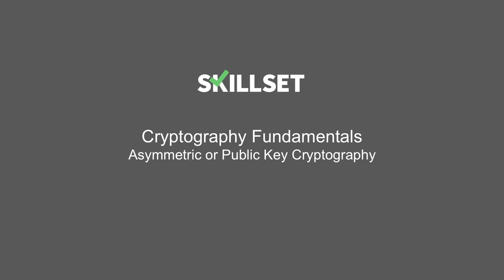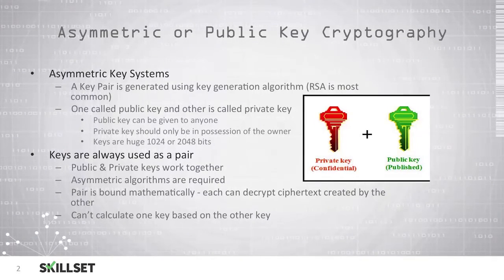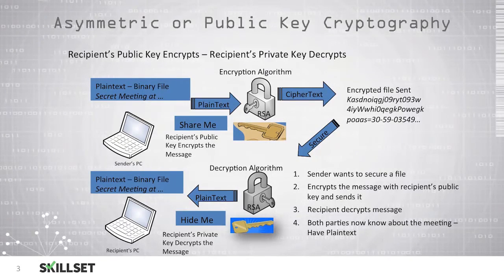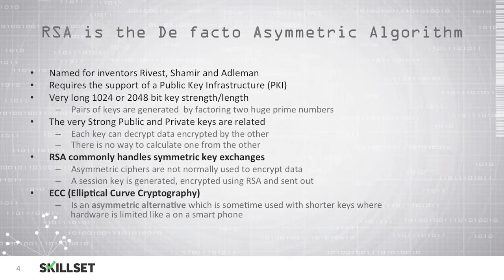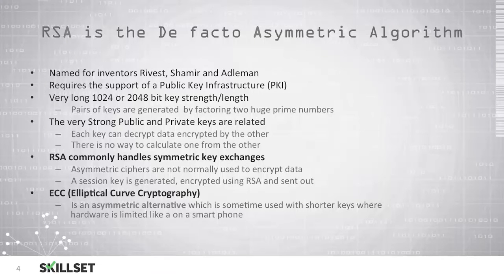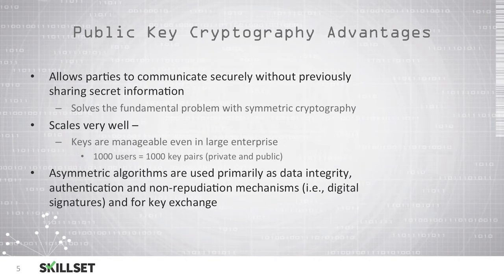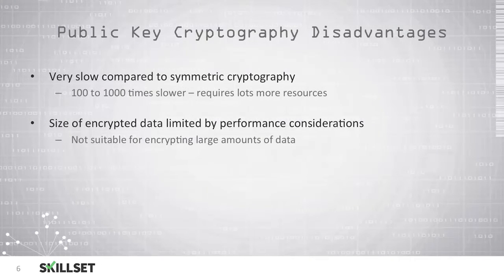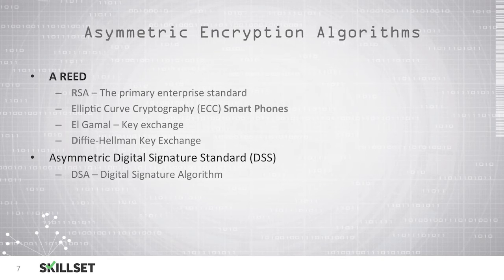Asymmetric Public Key Cryptography (CISSP Free by Skillset.com)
This Public Key Cryptography training video is part of the CISSP FREE training course from Skillset.com

Topic: Public Key Cryptography
Skill: Cryptography Fundamentals
Skillset: Security Engineering
Certification: CISSP